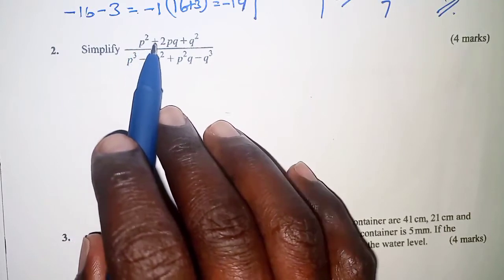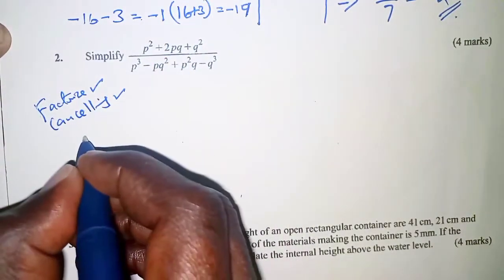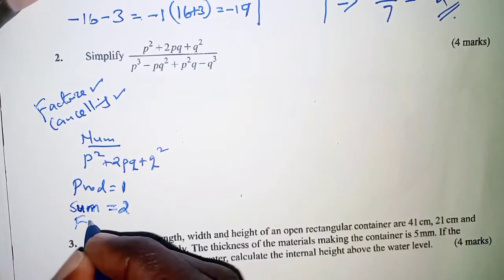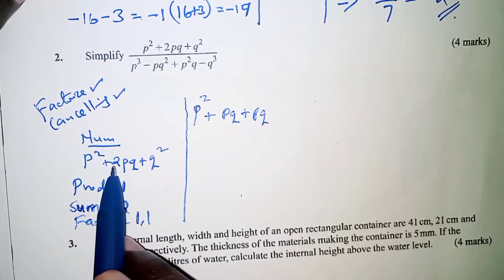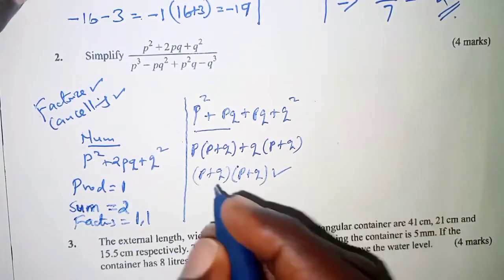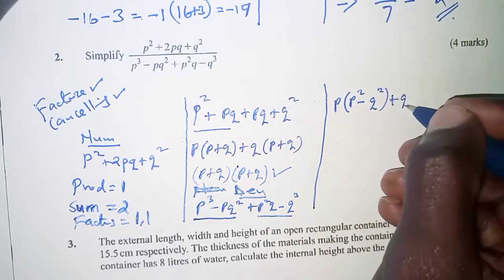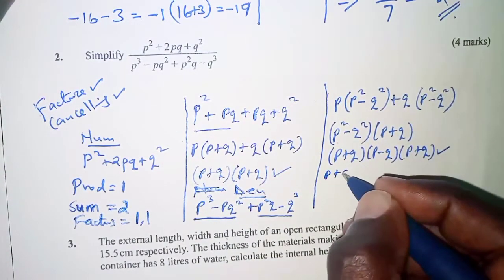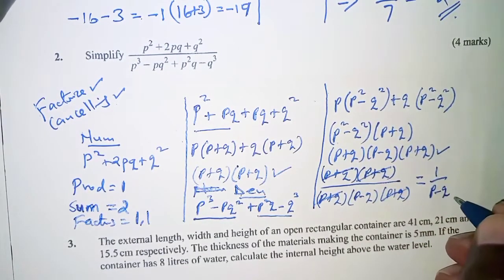Master Algebraic Expressions: Simplify Complex Expressions Step-by-Step!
In this mathematics tutorial, we dive deep into simplifying algebraic expressions with a complex problem: Simplify ((p^2 + 2pq + q^2) / (p^3 - pq^2 + p^2q - q^3)).

We break down the steps to make algebra easier to understand, covering how to factor and simplify even the most complicated expressions. By the end of this video, you'll feel confident tackling similar algebra problems with ease!

🎯 What you'll learn:

1. How to factor quadratic expressions
2. How to simplify complex algebraic fractions
3. Key tips for handling expressions with multiple variables

This video is perfect for high school and college students who are learning algebra, preparing for exams, or just want to strengthen their math skills. Watch as we demystify algebraic simplification with clear, step-by-step explanations!